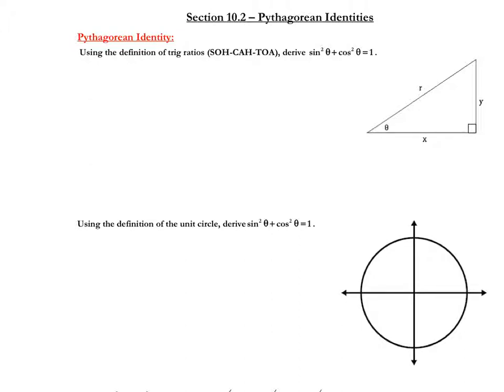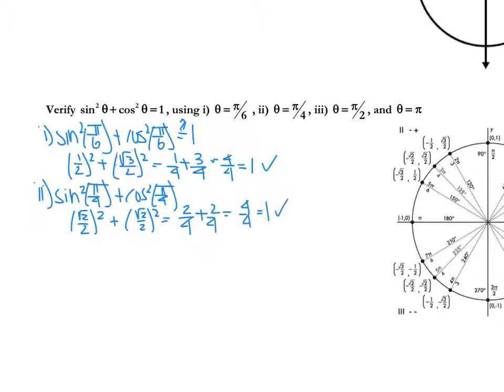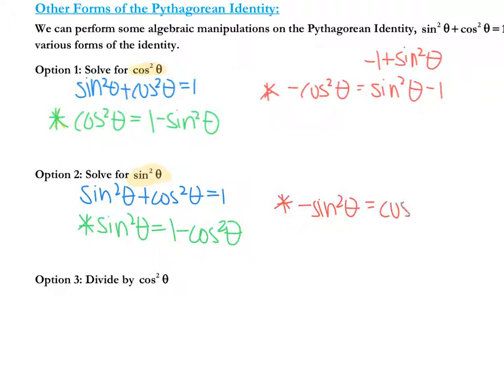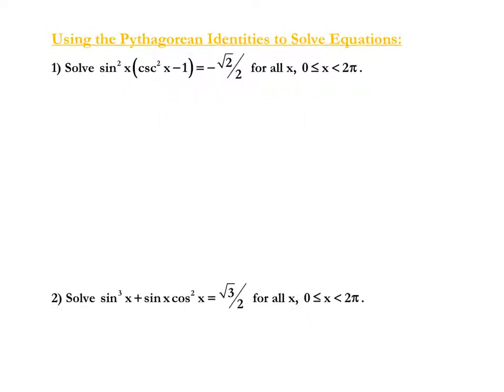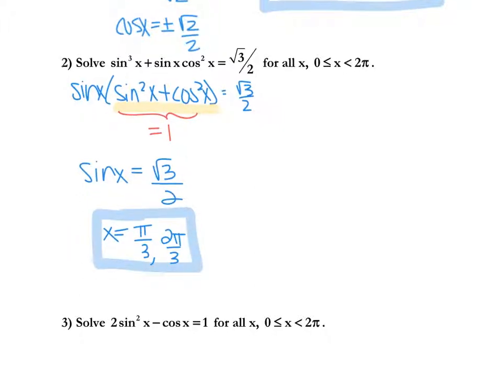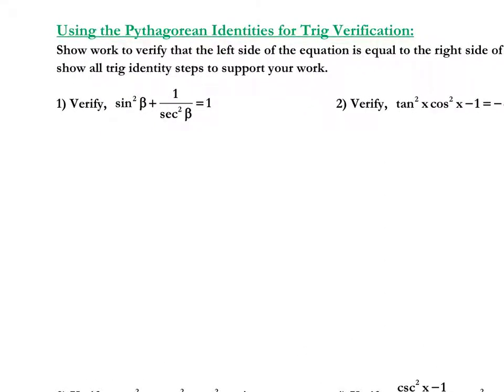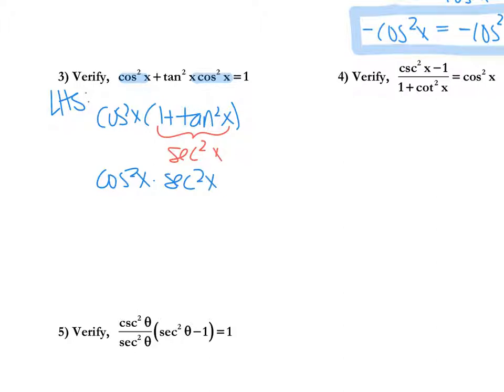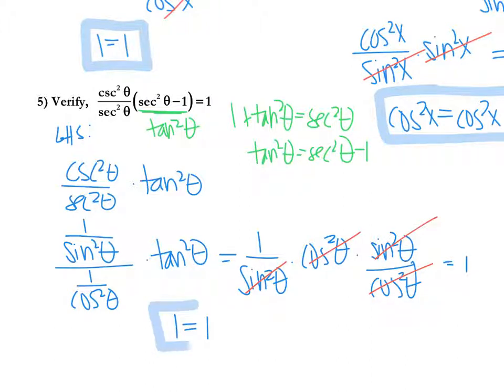M348 10.2 Pythagorean Identities